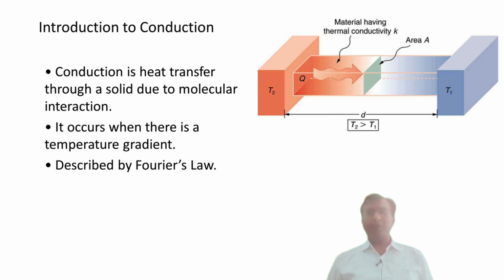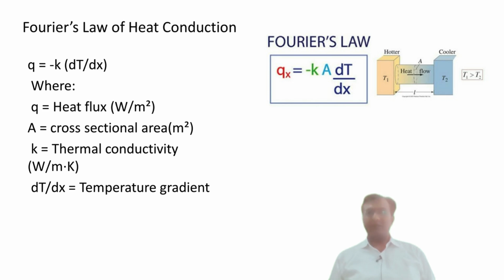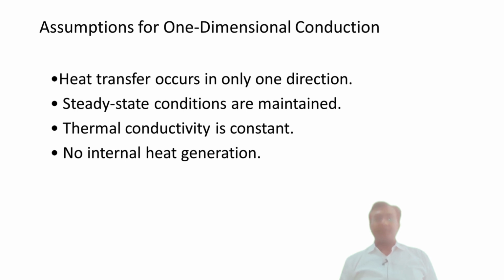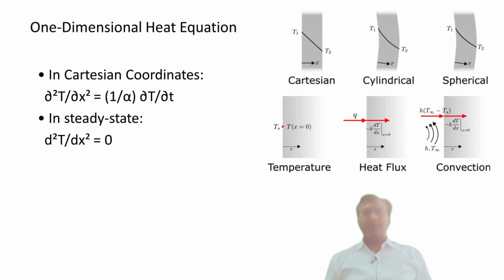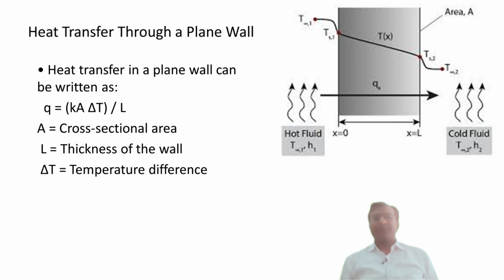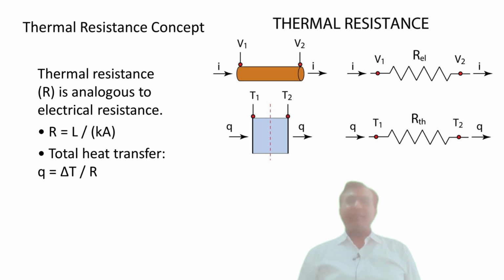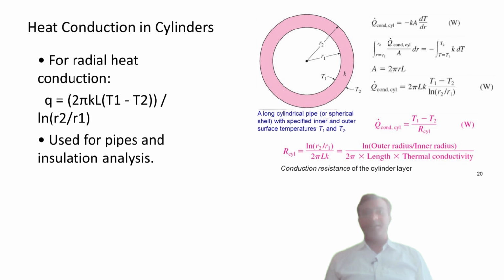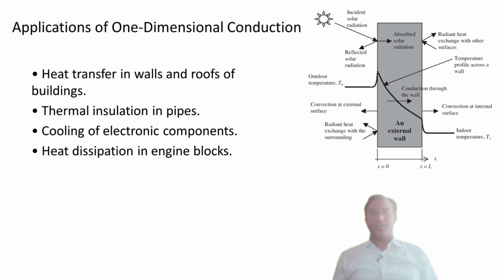One Dimensional Conduction